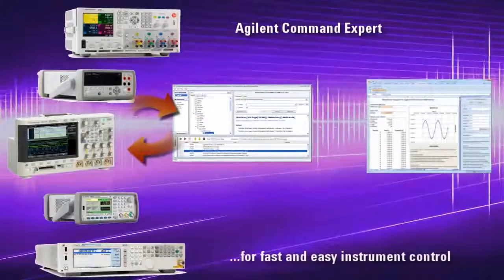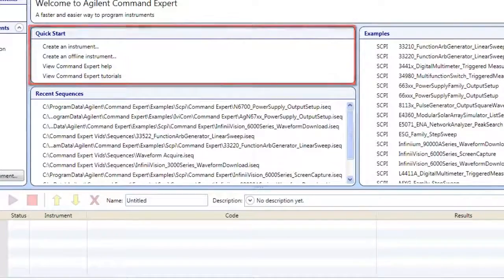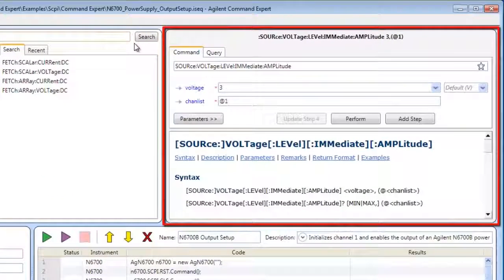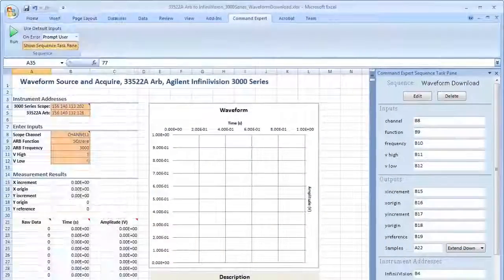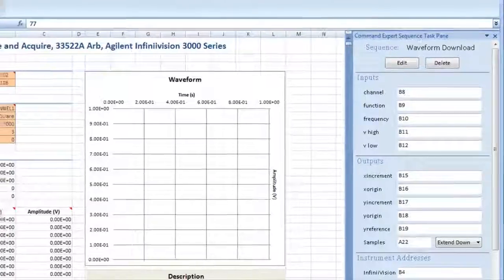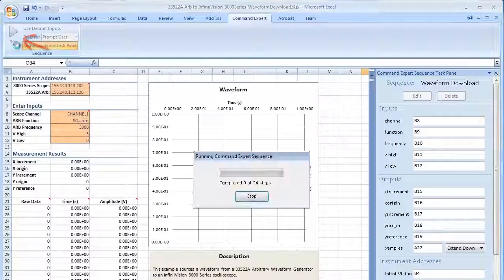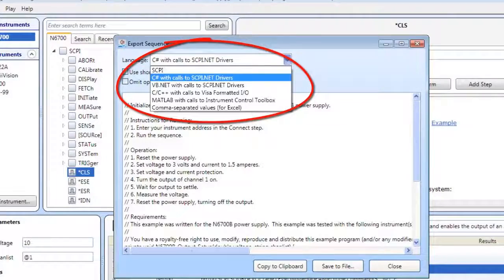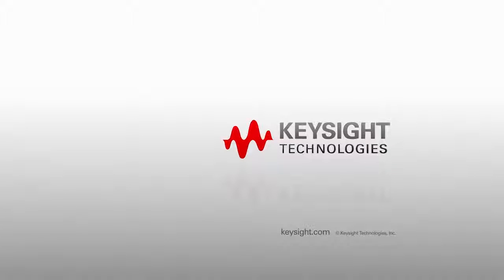Using Command Expert w/ Keysight Modular Products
Keysight Command Expert is FREE software that provides fast and easy instrument control in many PC application environments.